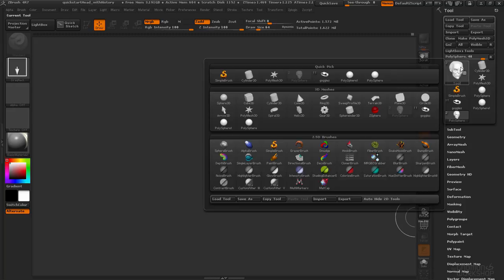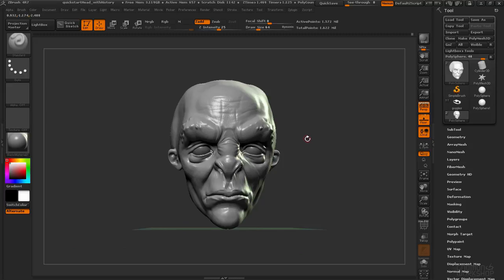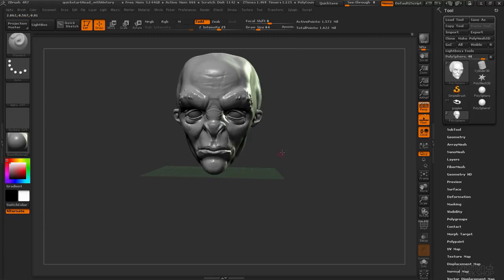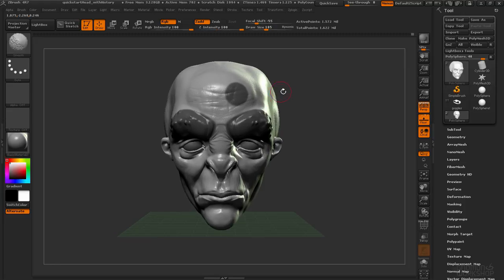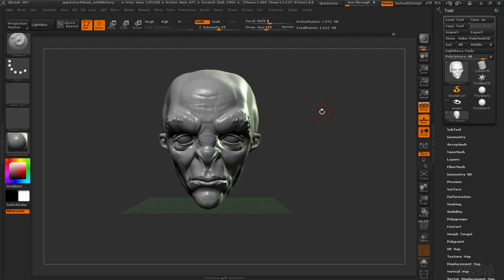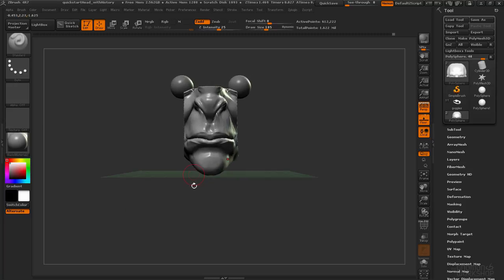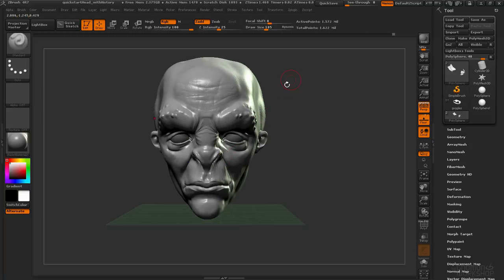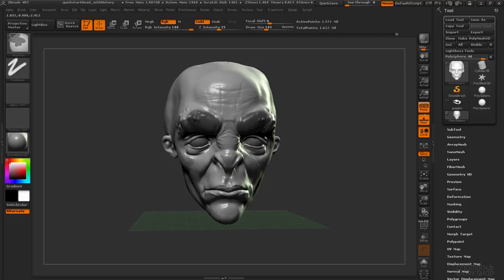Tutorial Pembuatan Desain 3D dengan ZBrush 4R bagian 2